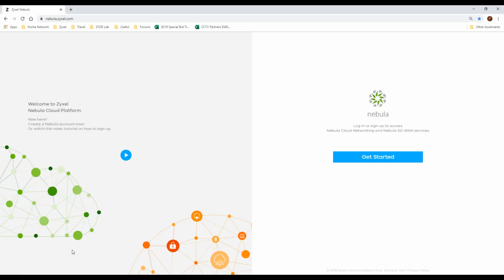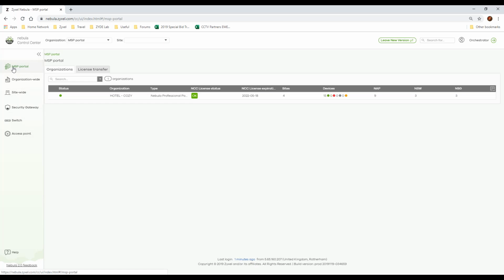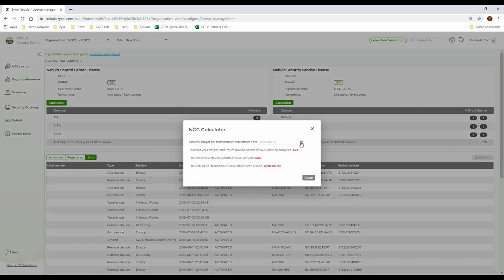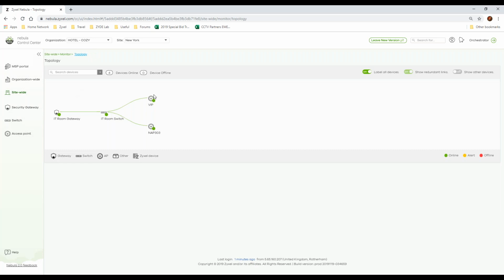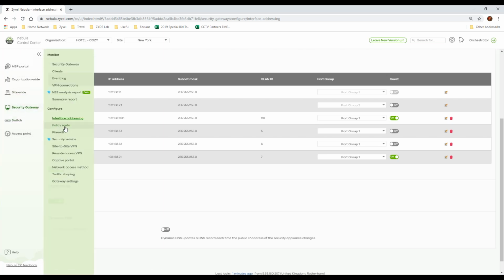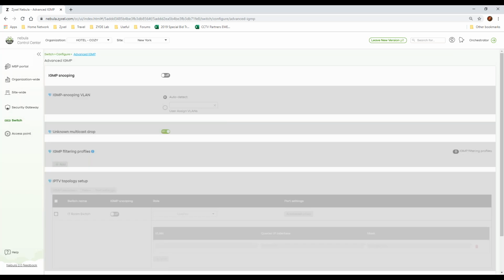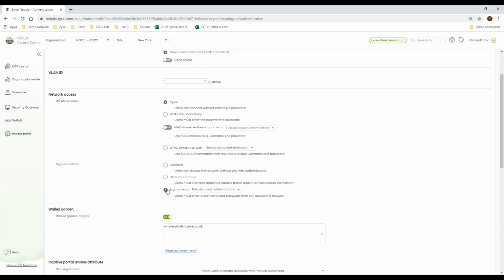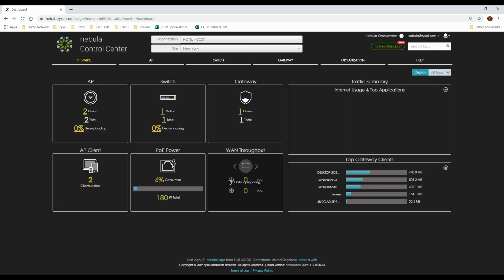Nebula 2.0 : Step into the Future of Nebula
You could say it's almost like unboxing a brand-new product! We have a new polished look and feel with performance improvements, easier user flow and much cleaner approach to presenting data that is helpful to our users

- Explore the new Nebula Interface
- Learn what is new
- NebulaFlex Switch Roadmap
- Next Generation of Wireless “WiFi 6” Roadmap